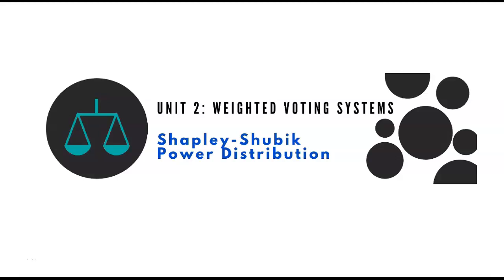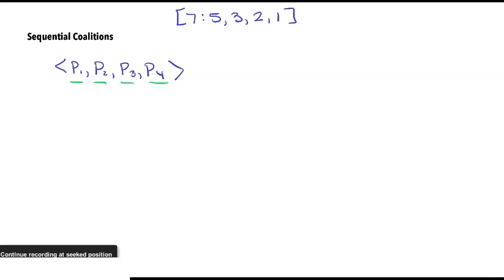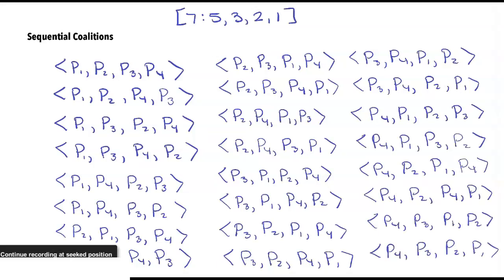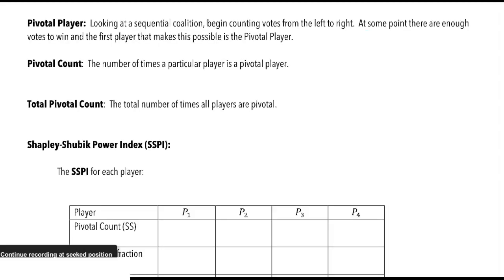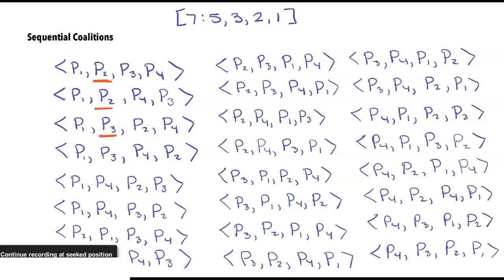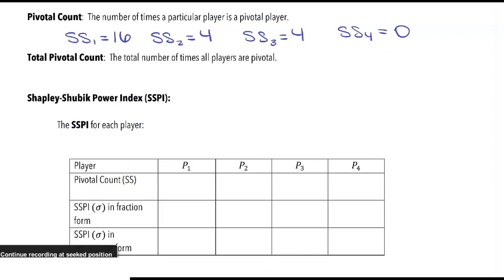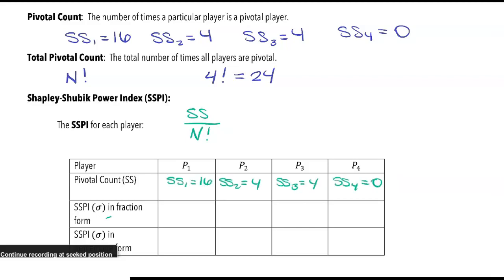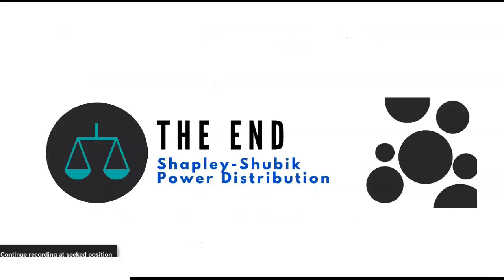M45 Shapley-Shubik Power